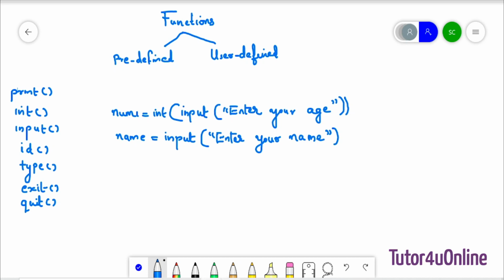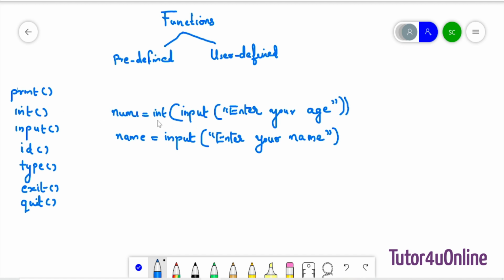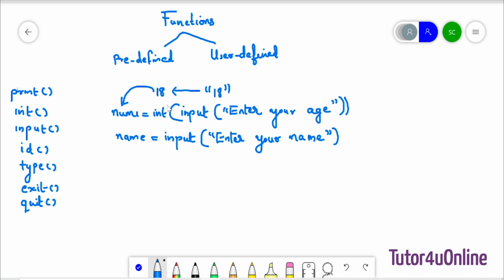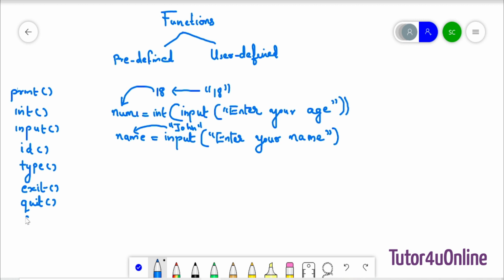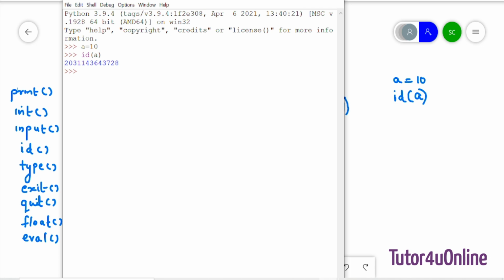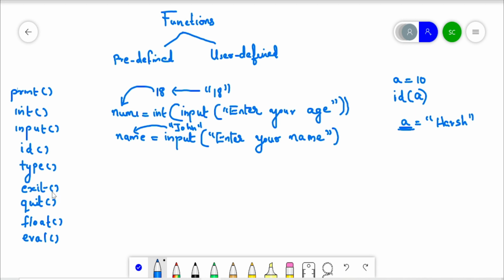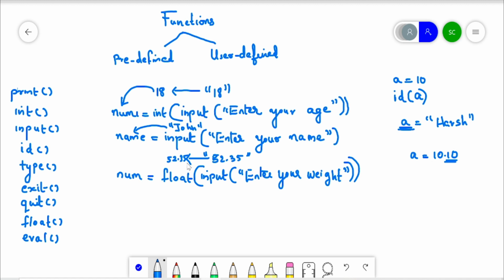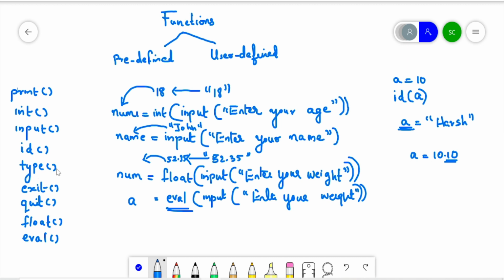Some Commonly Using Functions in Python | Part 4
Python Built-in Functions and Methods

Python is known for its batteries-included philosophy. You have access to all kinds of very powerful tools by using the rich libraries and modules available. Python also has many built-in functions that do not require you to import them before using them.